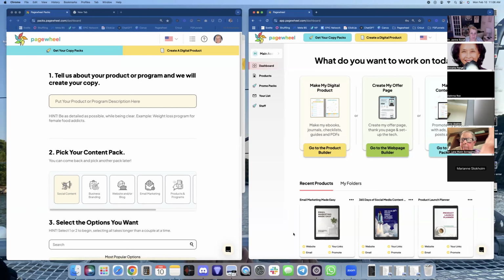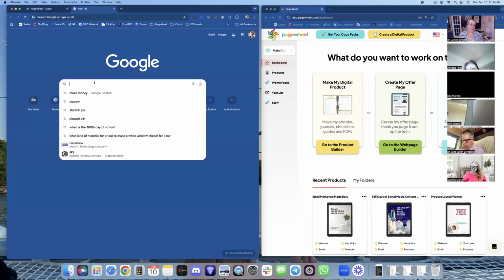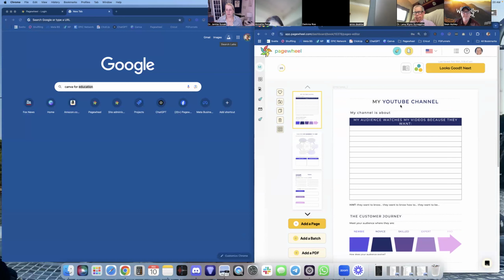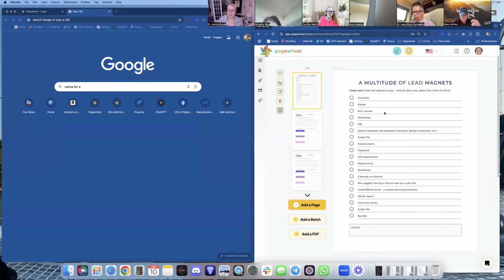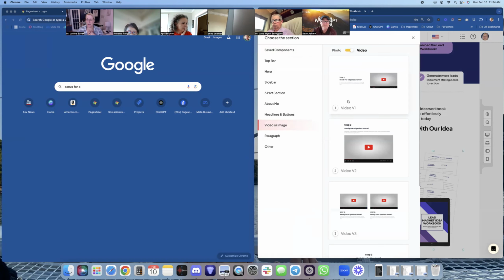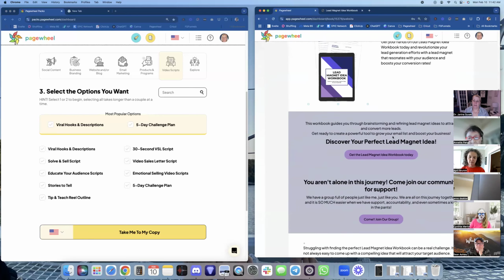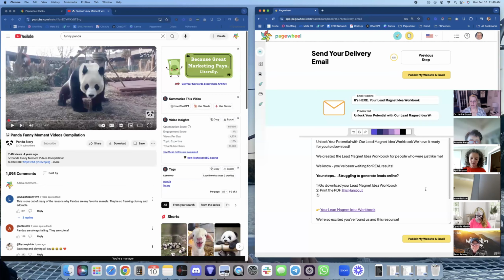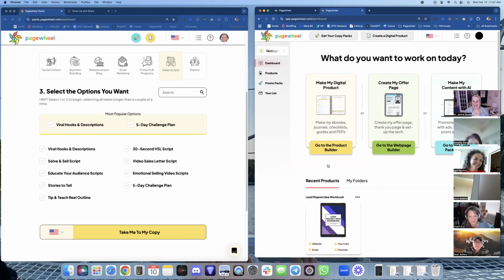Make Money Online: Find the Perfect Digital Product Idea (and Create it!) in Minutes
This video shows you how to identify in-demand digital product ideas from your skills and experiences, and how to create it in minutes using the Pagewheel app.